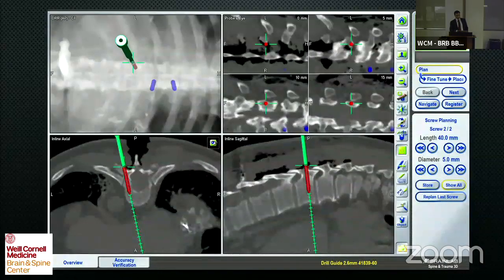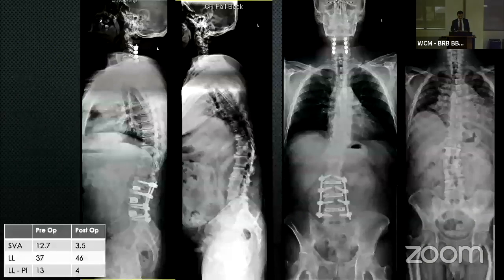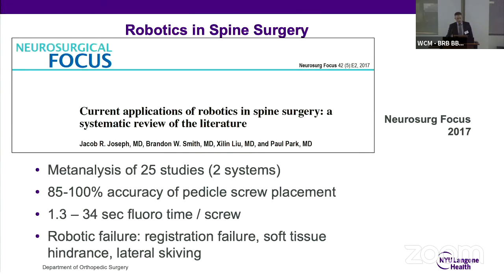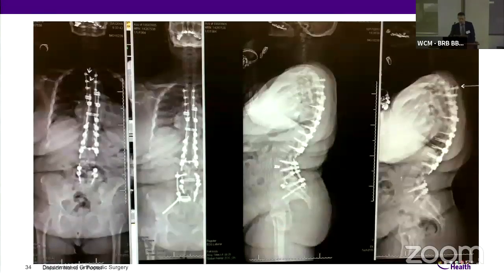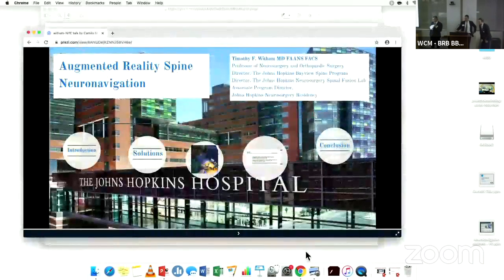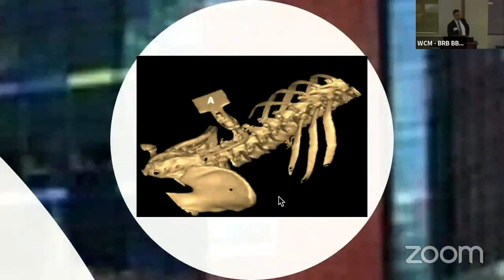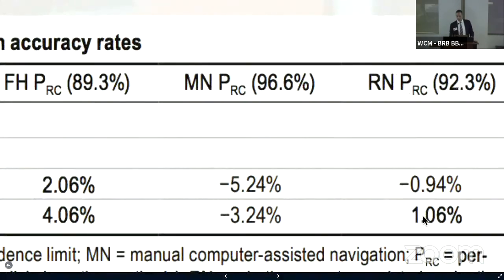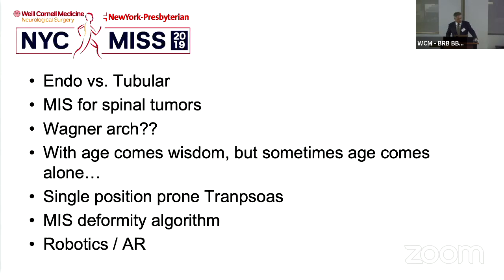CORNEL DAY 1 TAPE #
AT Midnight EST, 8 am Tanzania time, we are televising this Conference from Tanzania, Africa.

Open the App, and the conference is there on the first page!!

from Tanzania, Day #1 of the Neurosurgery conference